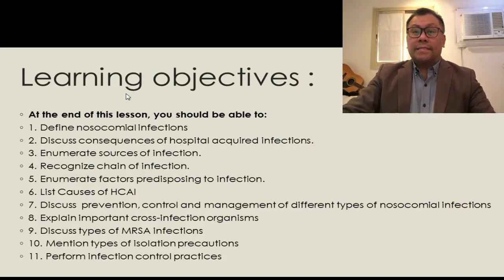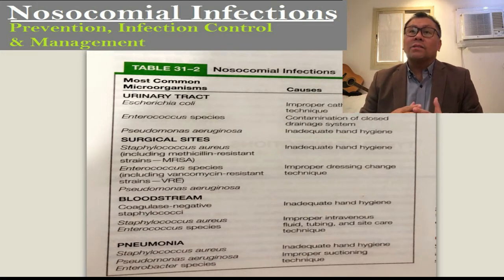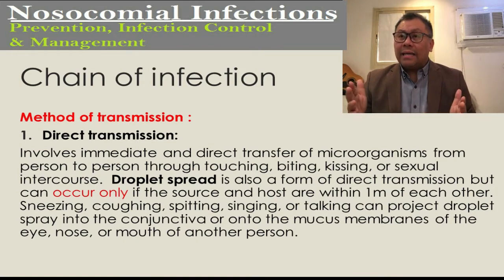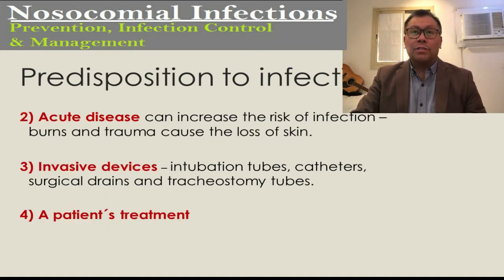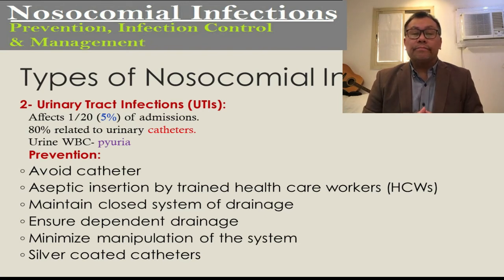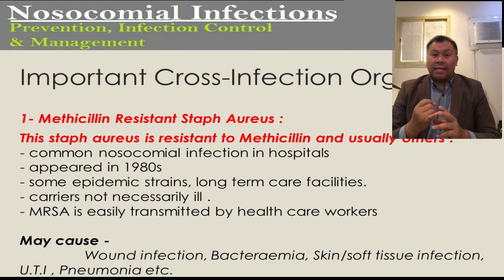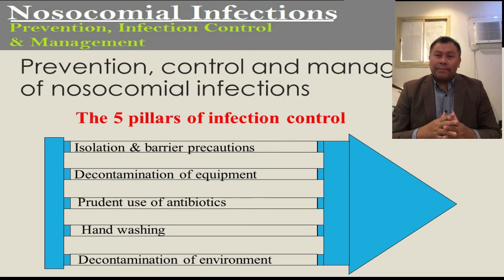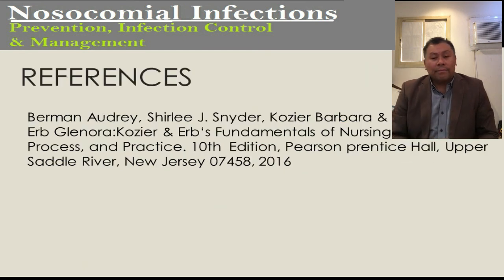NOSOCOMIAL INFECTIONS - Prevention, Infection Control & Mgt | IAU,CoN- Funda 2